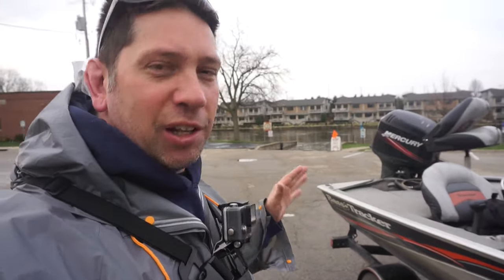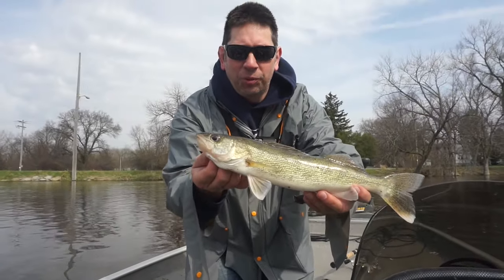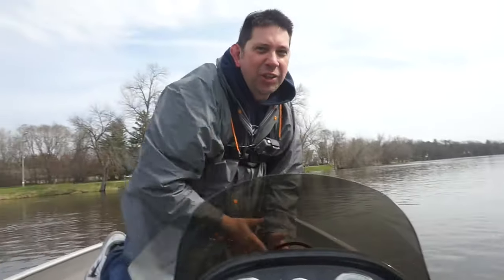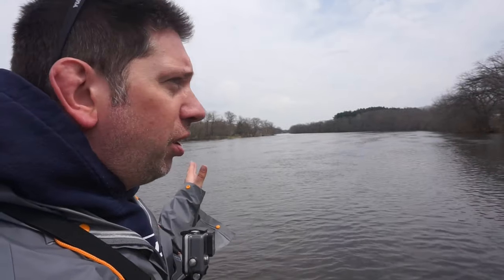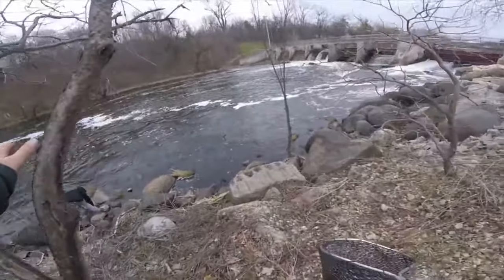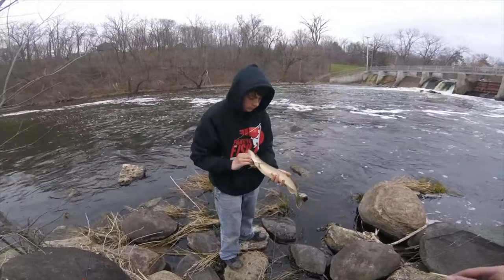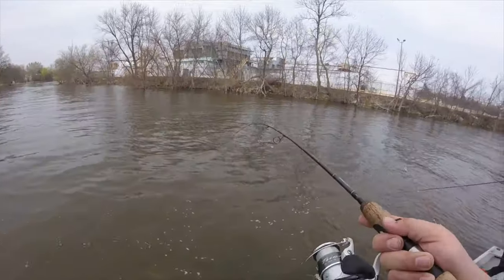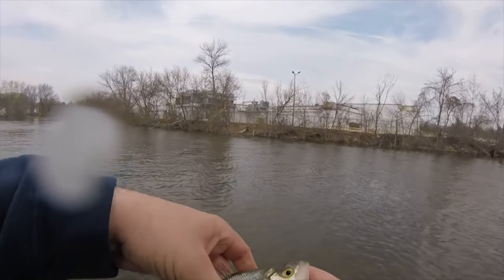Attack of the KILLER Clams (re-upload)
I will most likely have nightmares about these giant clams we caught.  We fished the Rock River from Fort Atkinson to Jefferson.  We struggled all day fighting the current and catching very few fish.  Fishing is an adventure and sometimes it juts doesn't go as planned. I didn't film it but we almost lost the boat at the launch in Fort dealing with the current.